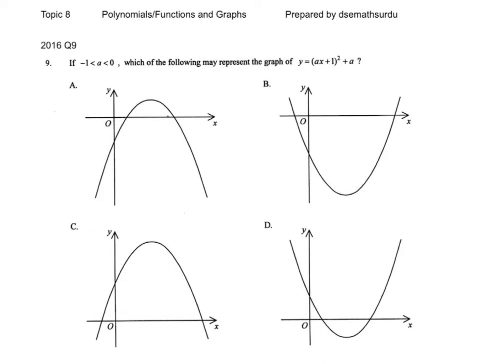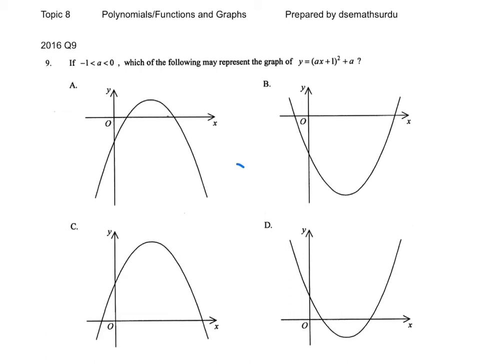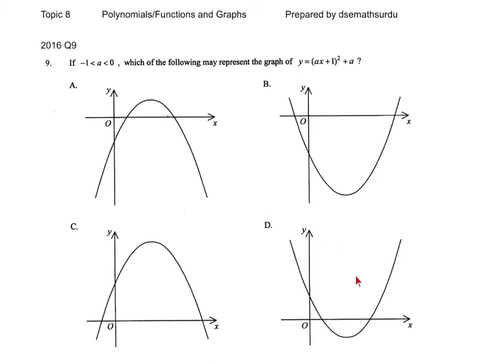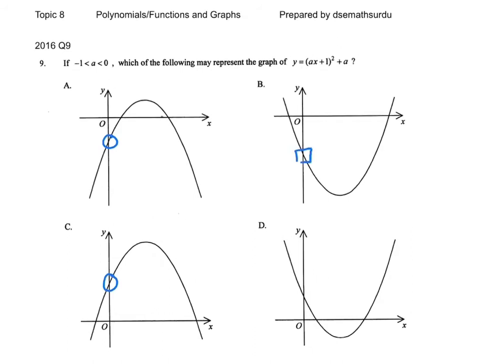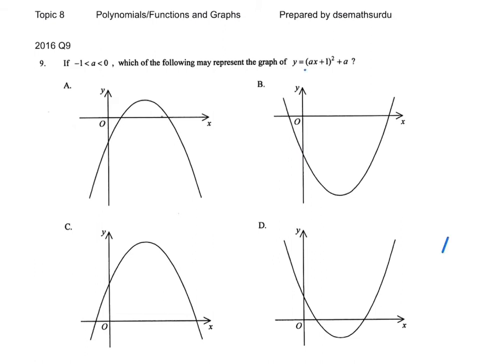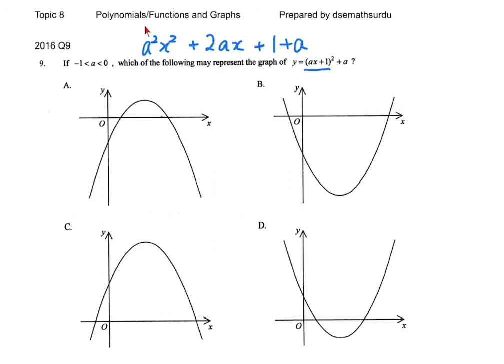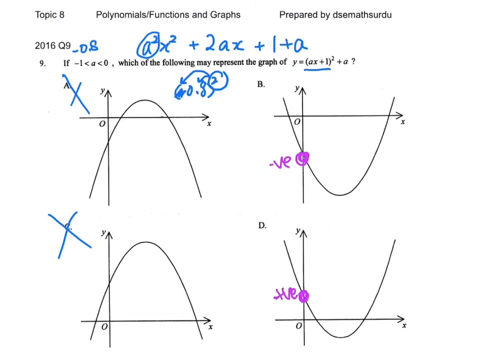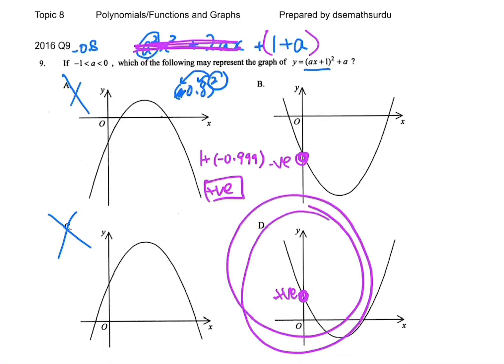HKDSE Maths PP 2016 Paper 2 MC Q9 Polynomials